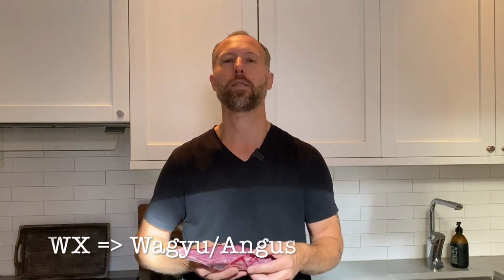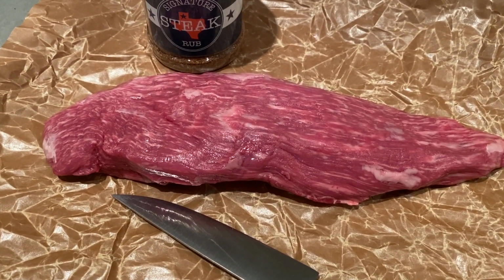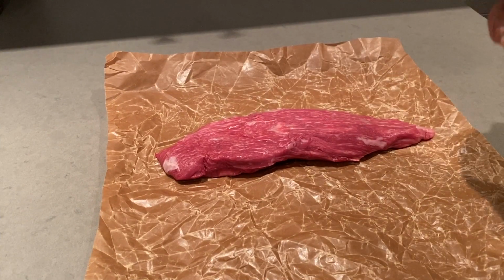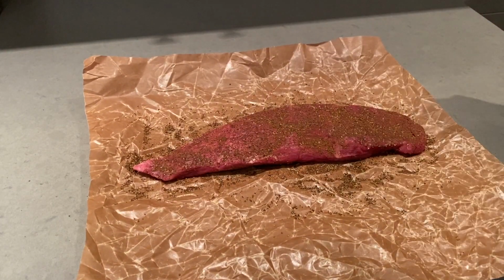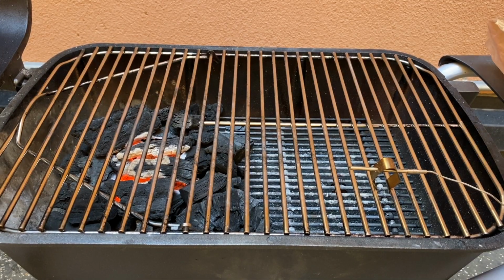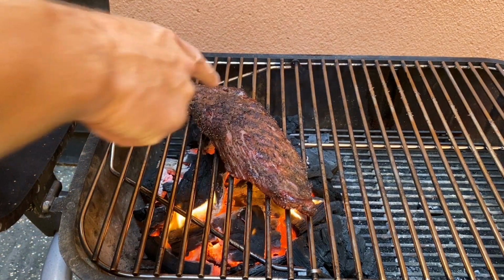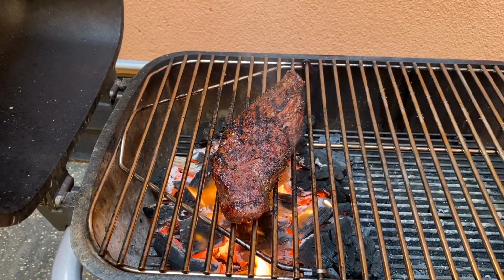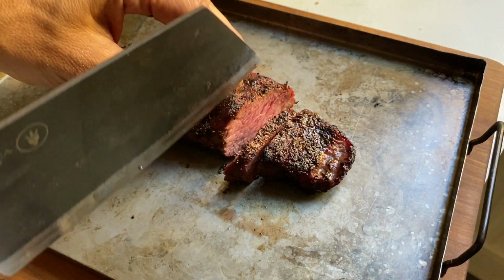How to Grill Tenderstrip or Teres Major | Hank's True BBQ™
We're grilling up a Wagyu/Angus tenderstrip, also known as Teres Major, on the PK grill. The #1 steak machine! Using a great steak rub with coffee, cocoa and chipotle chili. This combo is a winner for sure!